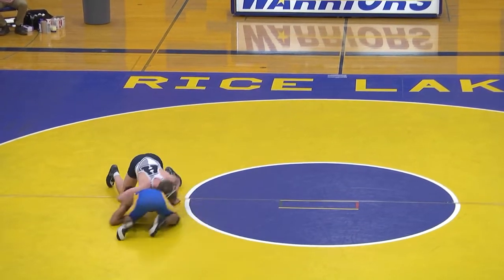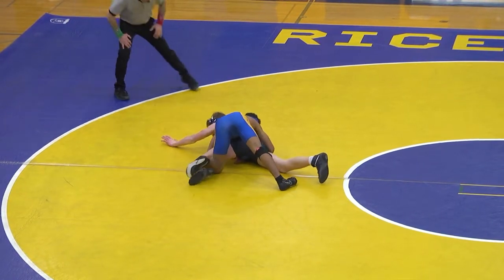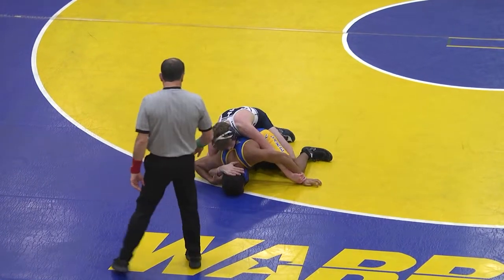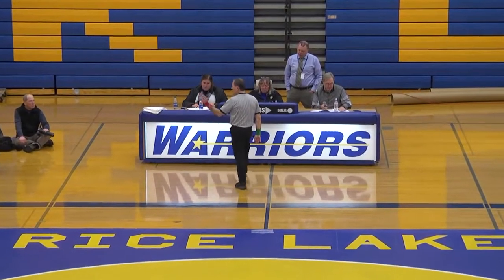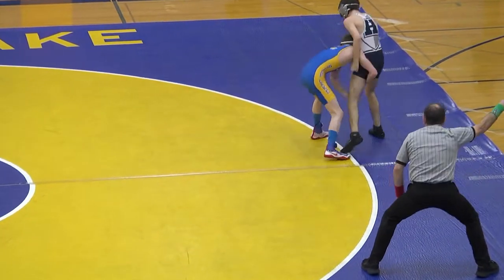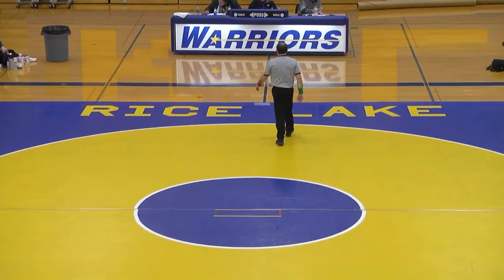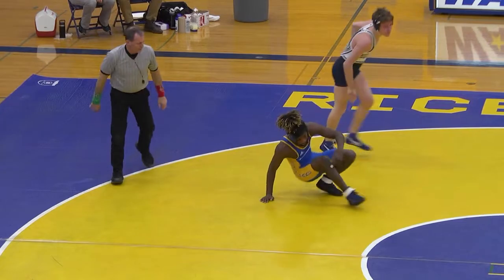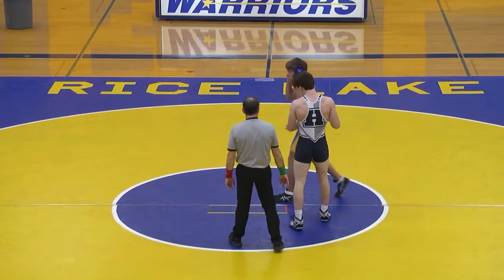2019-2020 Hudson Raiders Wrestling vs Rice Lake (Away)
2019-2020 Hudson Raiders Wrestling vs Rice Lake (Away)